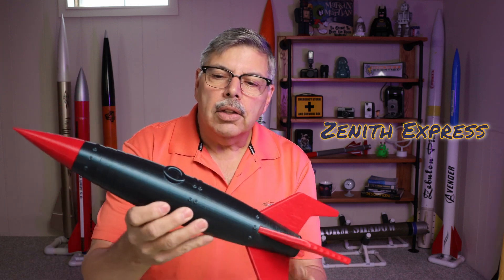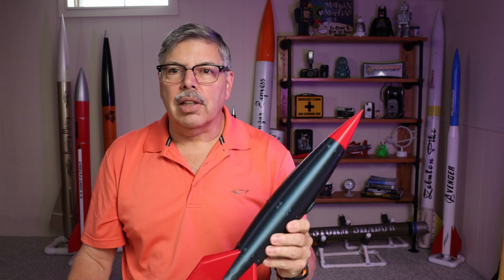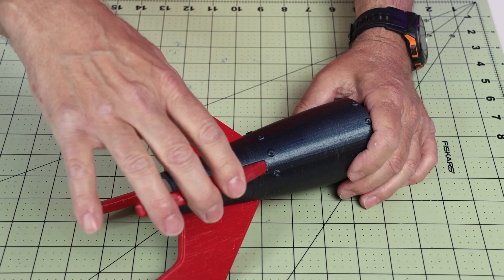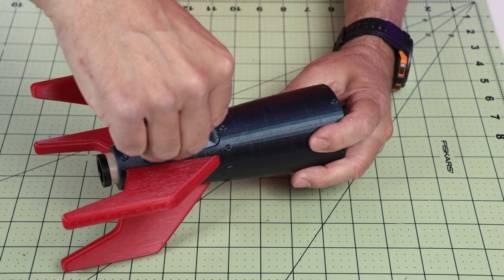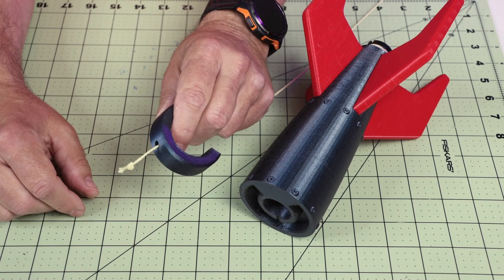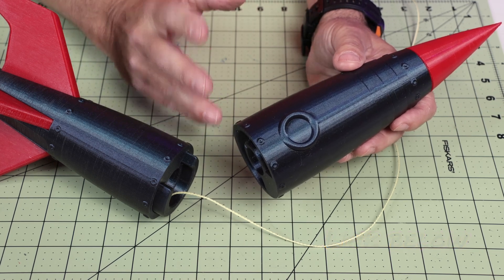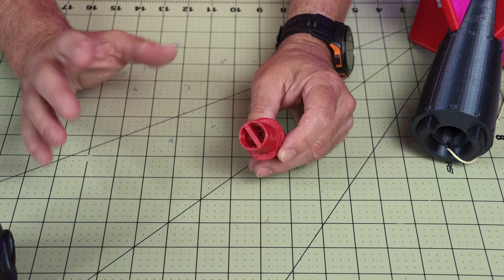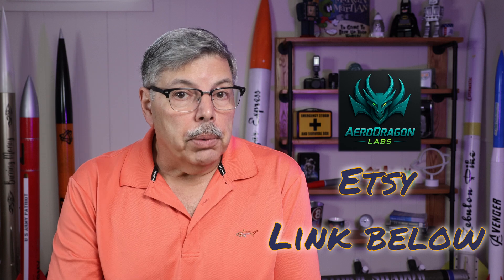Zenith Express, 3d print kit build and flight!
Join me as I review and build a durable PETG 3D-printed rocket kit with a sleek retro design!
This eye-catching rocket is designed to fly on E to F class mid-power motors, delivering a powerful and realistic smoky liftoff. Perfect for rocketry enthusiasts and retro fans alike!

Etsy Shop

Durable nylon parachute

E6000 glue

Red filament PETG

Burnt titanium PETG